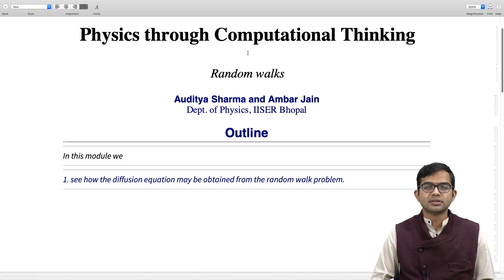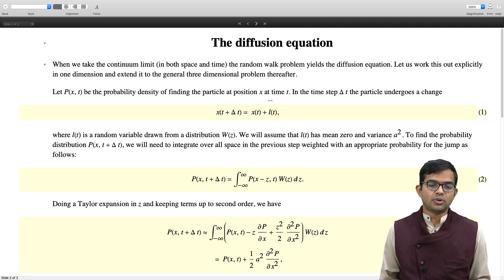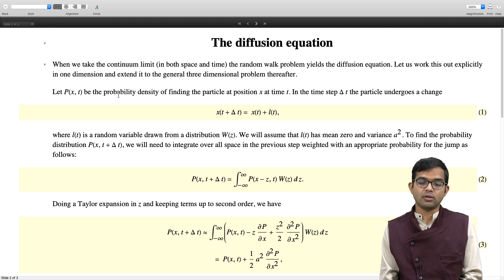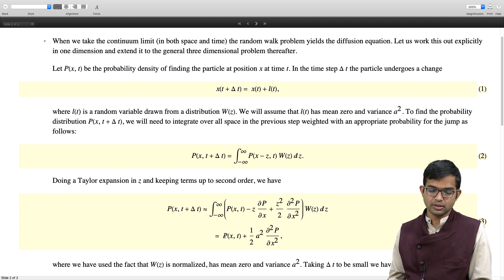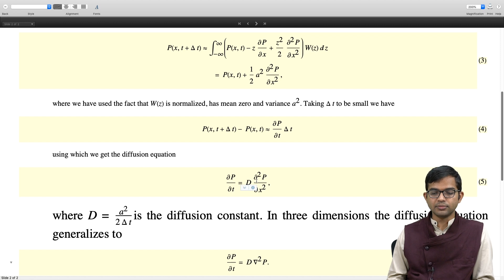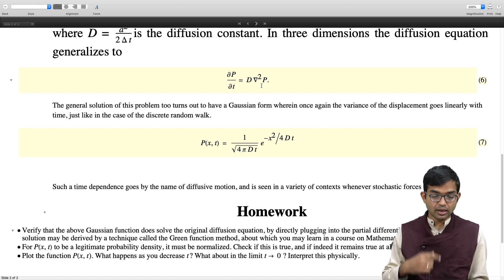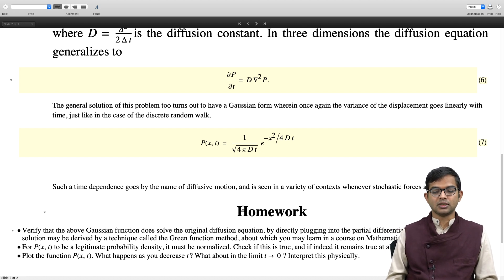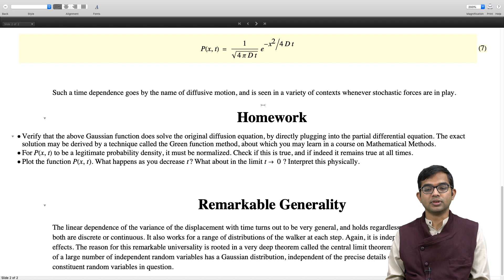Random Walks 2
Mathematica, Computational Thinking, Compuatational Physiscs, Random Walk Problem, Random Walk, Monte Carlo Method, Mean, Variance, Standard Deviation, Gaussian Distribution, Ballistic motion, Diffusive motion, Diffusion equation, Stirling’s Approximation.